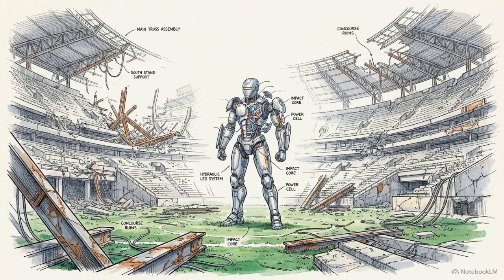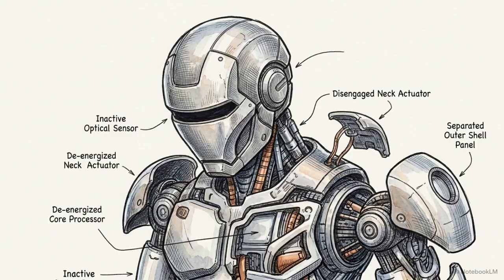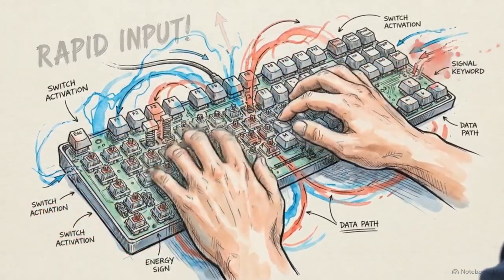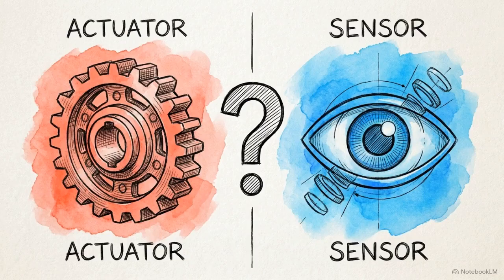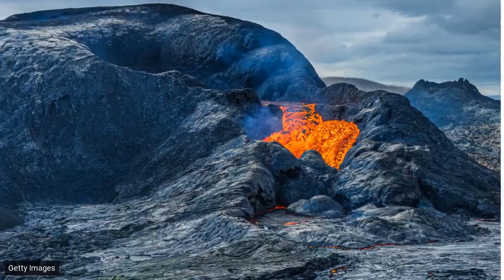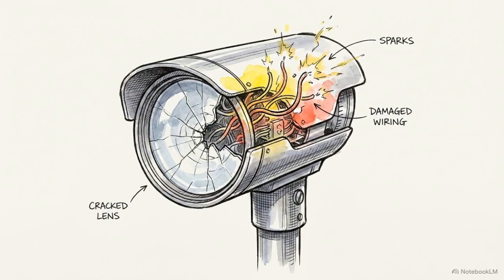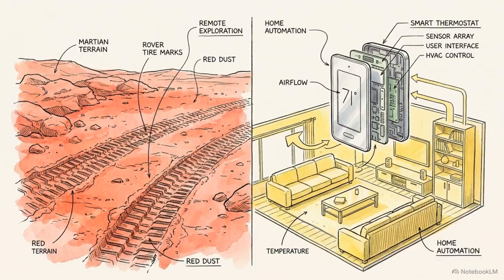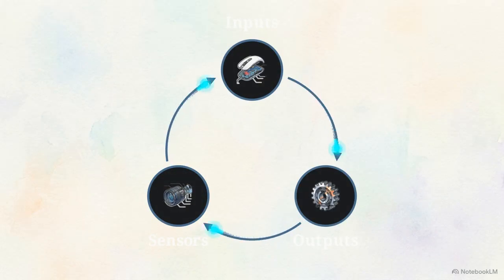4.1 Input Devices Explained for Kids | Fun Computer Science Adventure